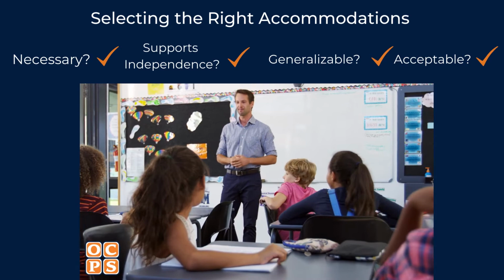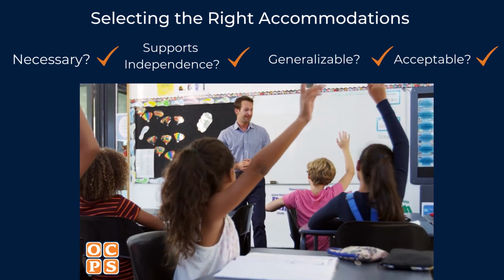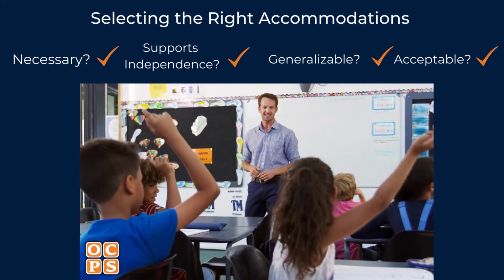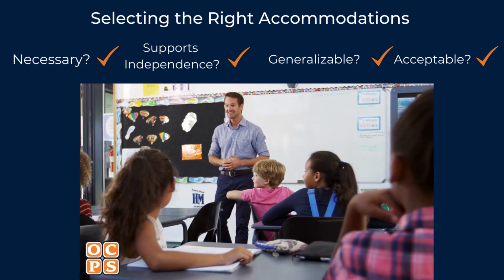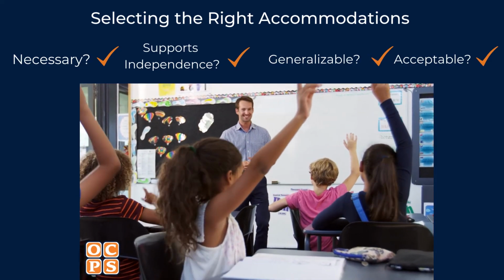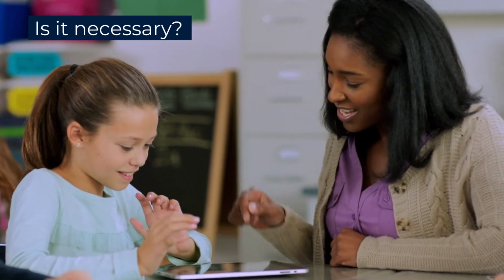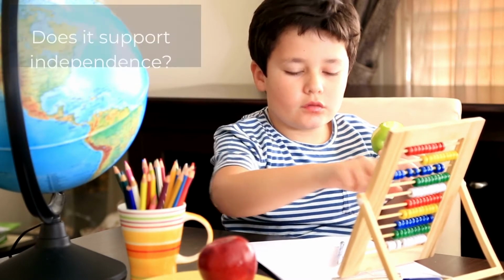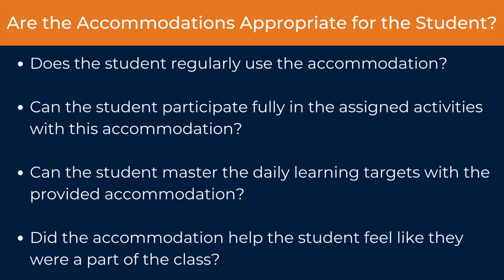The Accommodations Series Part 1: The Basics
This overview will provide you with a basic understanding of ESE accommodations.